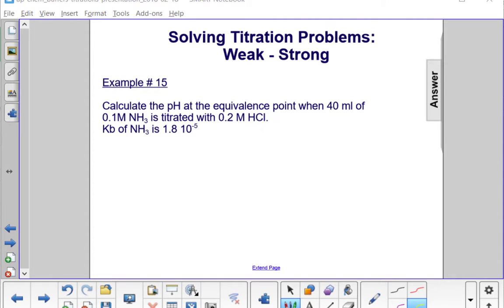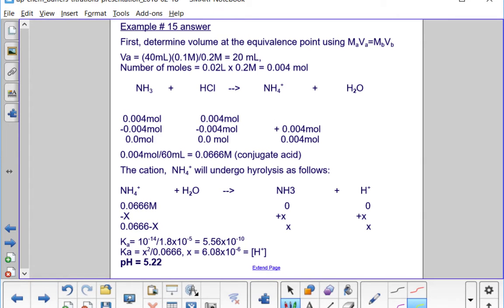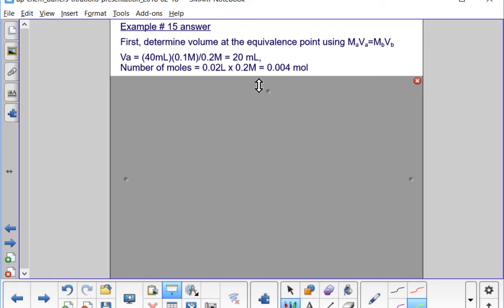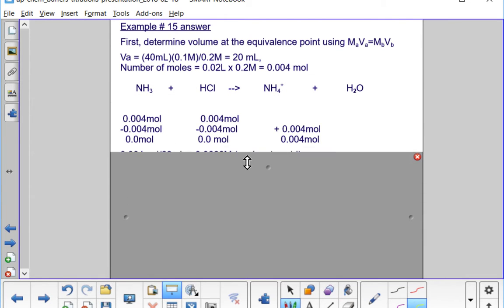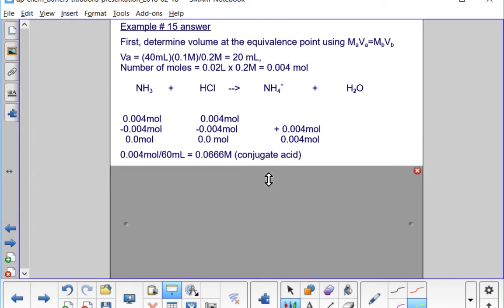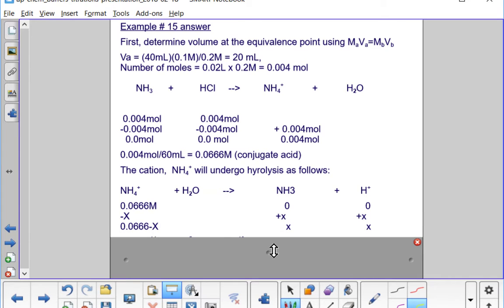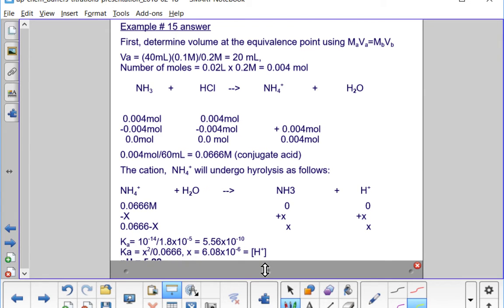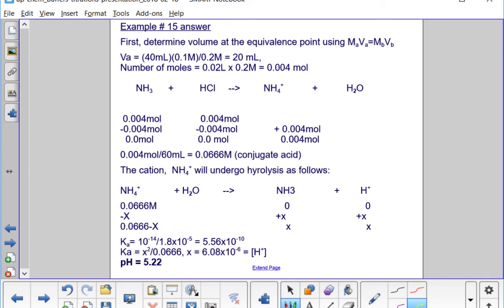Buffers & Titrations Free Response Question 15